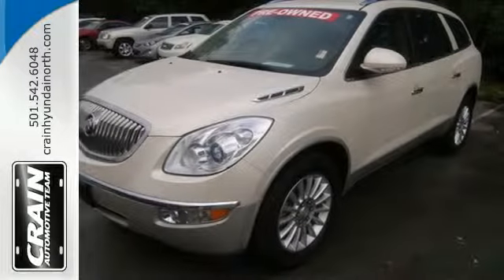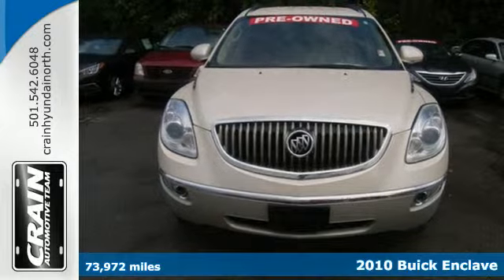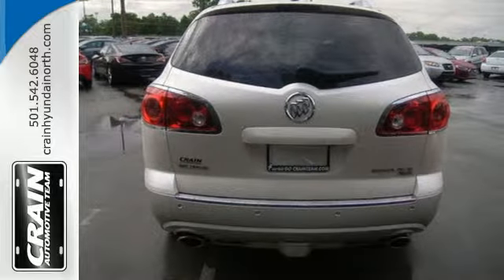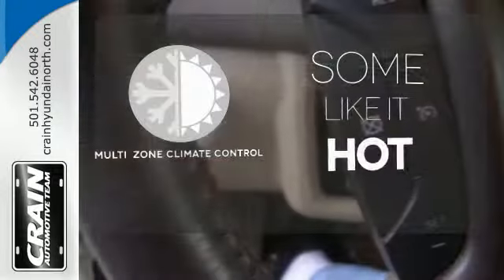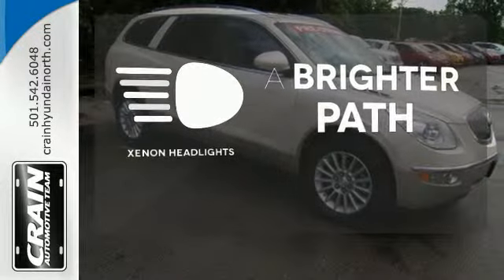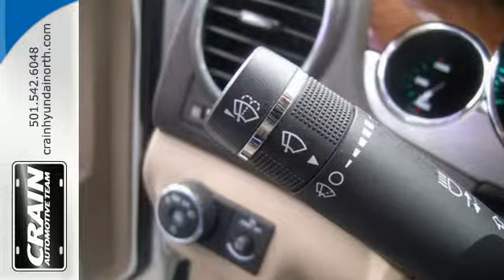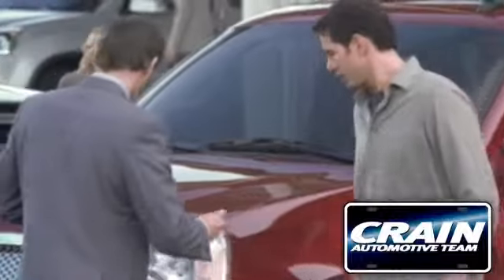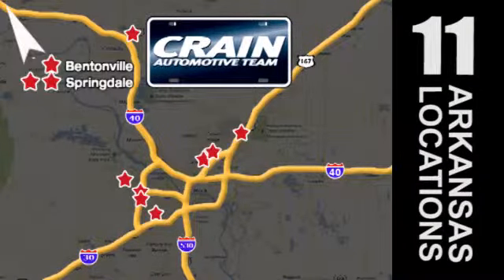Used 2010 Buick Enclave North Little Rock AR Jacksonville, AR BN3790A - SOLD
Year: 2010
Make: Buick
Model: Enclave
Trim: CXL
Engine: 3.6L VVT V6 DI Engine
Transmission: Automatic
Color: White Diamond Tricoat
Mileage: 73972
Stock #: BN3790A
VIN: 5GALRBED0AJ122719
Looking for a clean, well-cared for 2010 Buick Enclave? This is it. If you're in the market for an incredible SUV -- and value on-the-road comfort and manners more than ultimate off-road prowess or tow capacity -- you'll definitely want to check out this Buick Enclave CXL w/1XL. It's not often you find just the vehicle you are looking for AND with low mileage. This is your chance to take home a gently used and barely driven Buick Enclave. This is about the time when you're saying it is too good to be true, and let us be the one's to tell you, it is absolutely true. More information about the 2010 Buick Enclave: One of the Enclave's strengths is that it's sized closer to a mid-size SUV, yet its interior makes excellent use of the space so that it can accommodate up to eight passengers -- space that rivals some full-size SUVs. Factor in a nice, controlled ride and crisp, car-like handling, an extensive list of standard features, and top-notch safety, and the Enclave is an alternative family-mover that deserves a look. This model sets itself apart with smooth ride, roomy interior, safety, and Smooth, responsive powertrain Every new and pre-owned vehicle is backed by the Crain Commitment, including our 100% low price guarantee, a 100 hour love it or leave it exchange policy, and a 100 year 100,000 mile warranty. The Crain Team's Got 'Em!

Address:
5660 Warden Rd